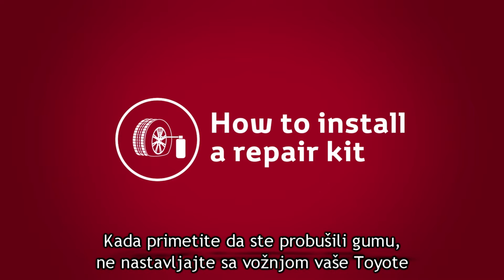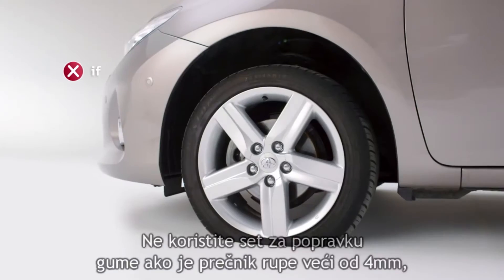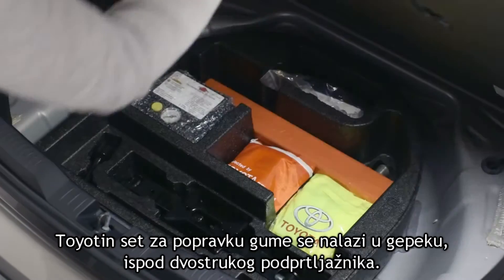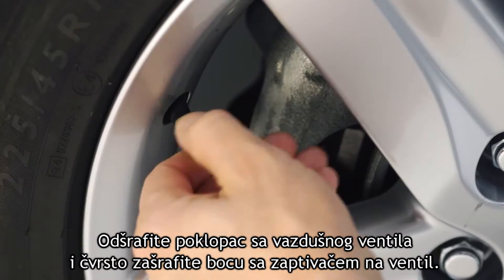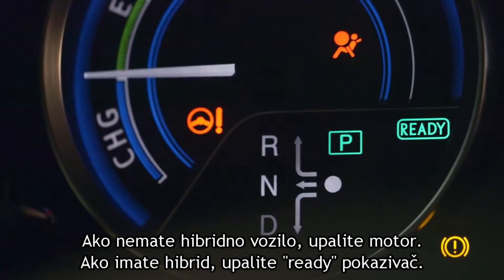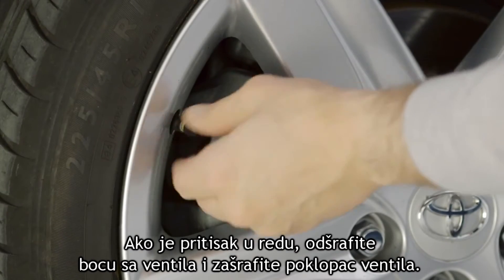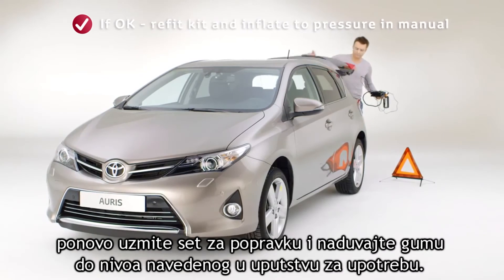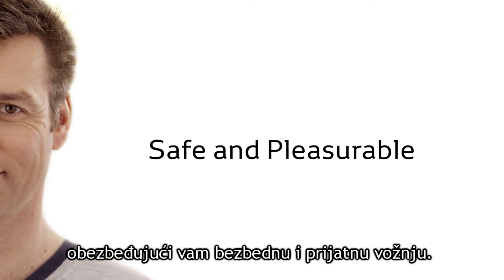Toyota BRIGA ZA VAS | Toyotin set za popravku gume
Kada primetite da ste probušili gumu, ne nastavljajte sa vožnjom vaše Toyote jer vožnja sa probušenom gumom može oštetiti i gumu i točak.